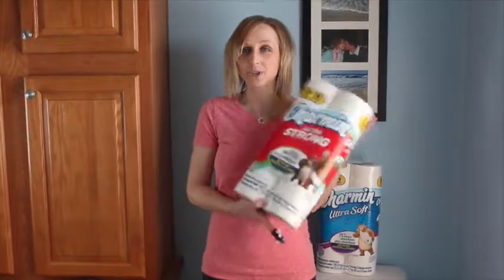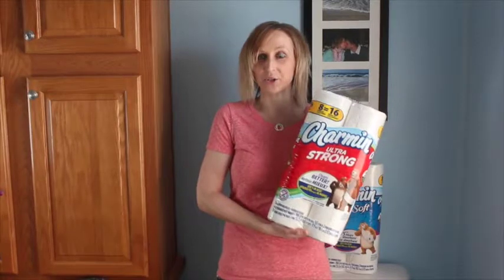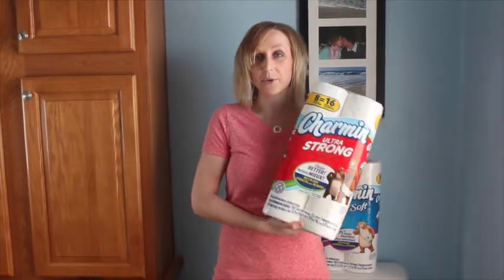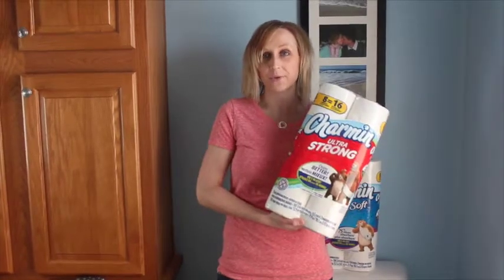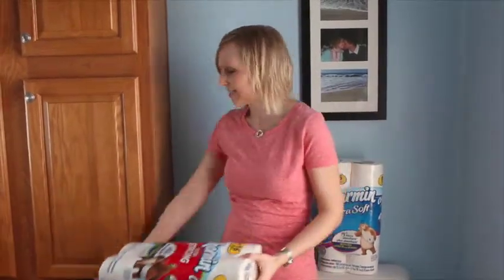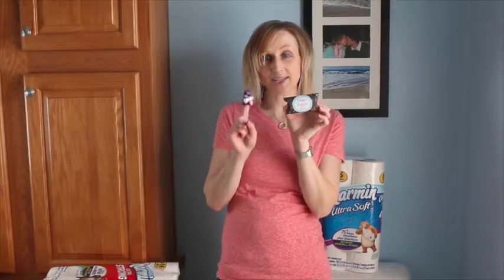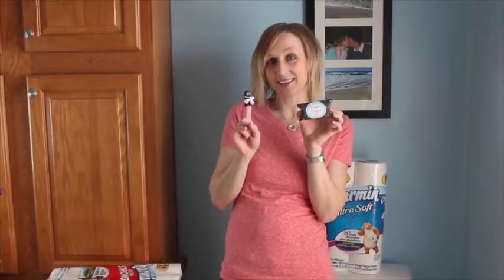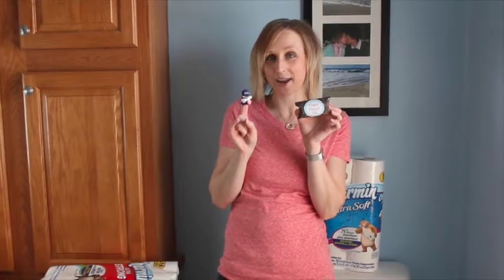Stress Free Holiday Entertaining Tips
Must Have Mom & Charmin team up to bring you stress free entertaining tips this holiday season!